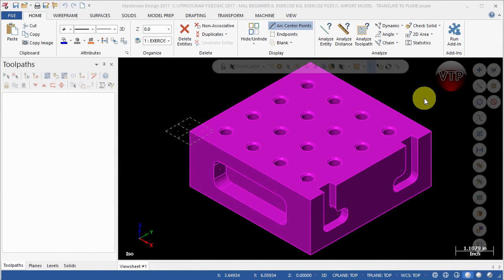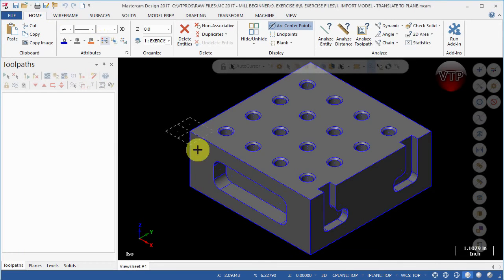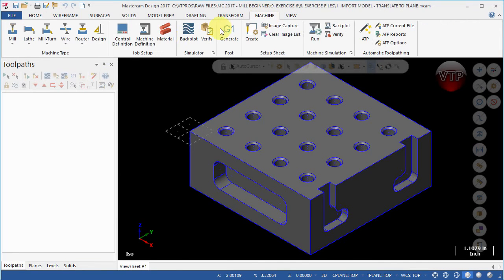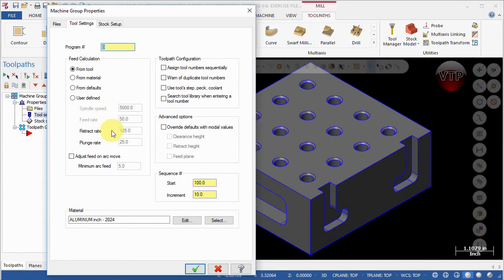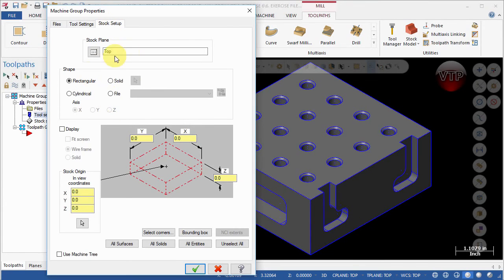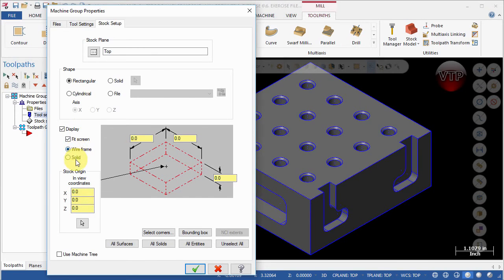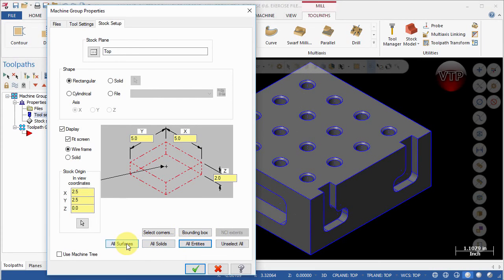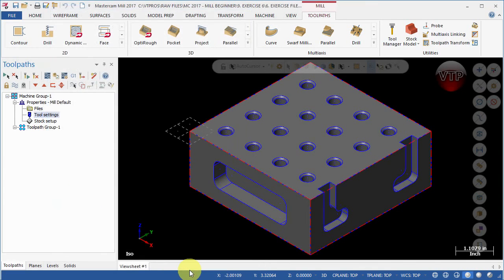MASTERCAM 2017-2020 - 2D MILL - Tool Settings & Stock Setup - vtpros.net (2019-2020)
FREE 2020 HOME LEARNING EDITION WITH ALL DVD AND ONLINE TRAINING